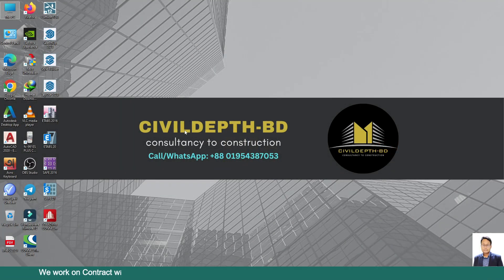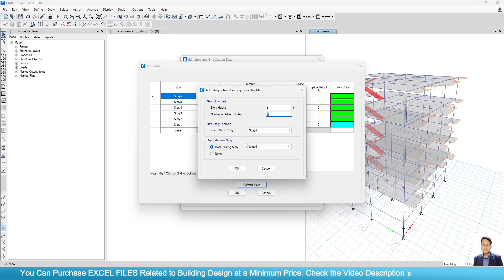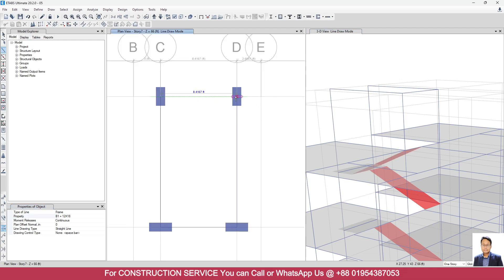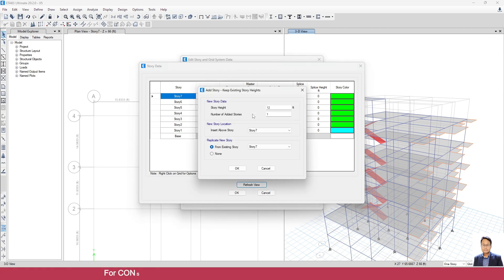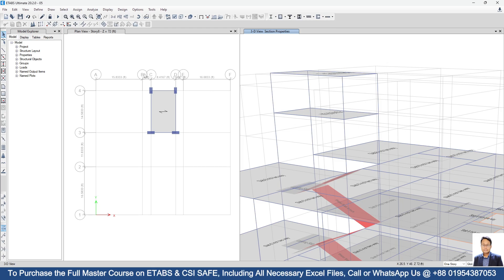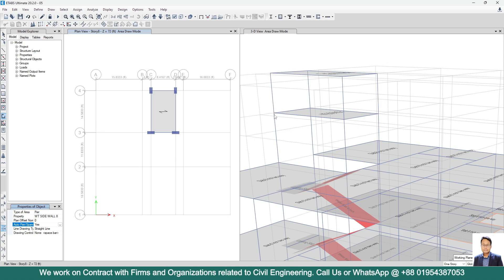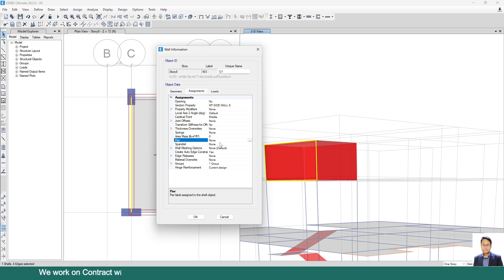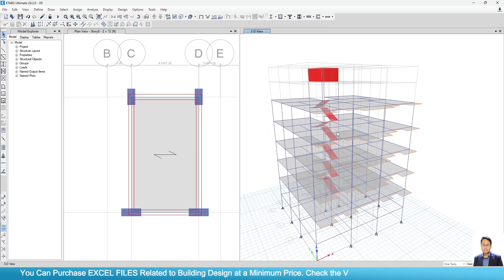Overhead Water Tank Modelling in ETABS _Episode 05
Regards
Aveeseikh Barua
B.Sc. in Civil Engineering
CUET; MIEB